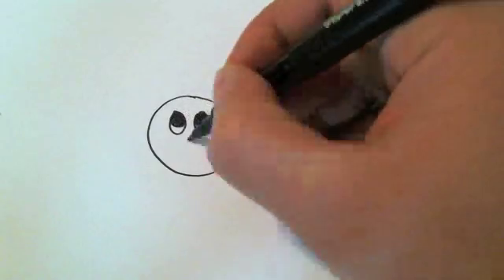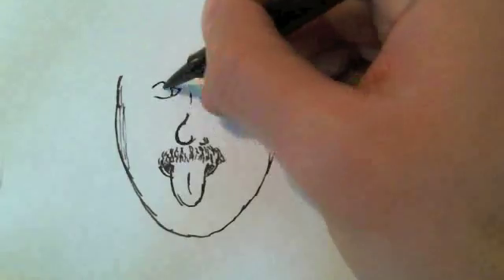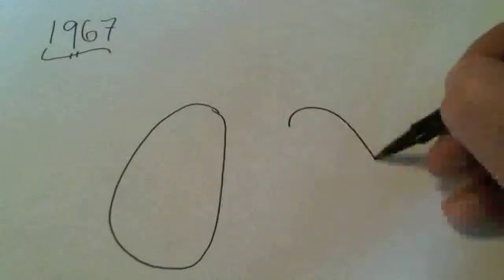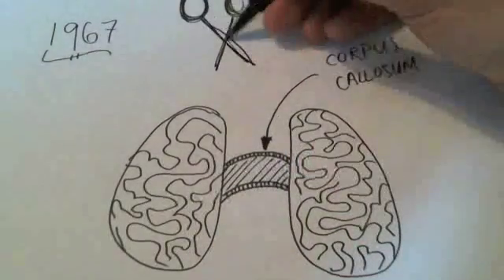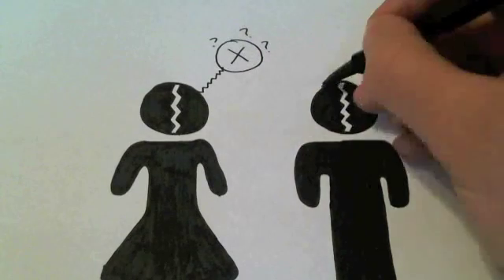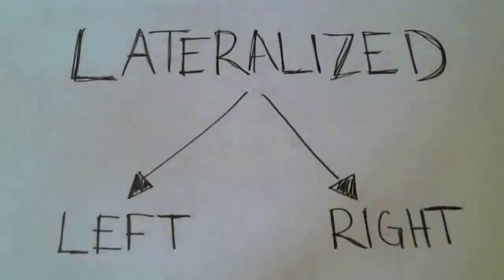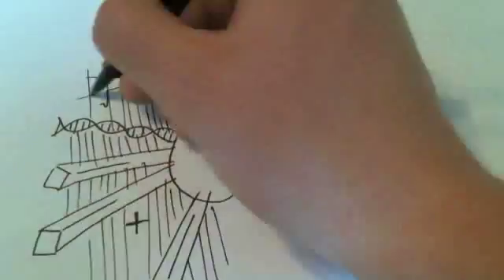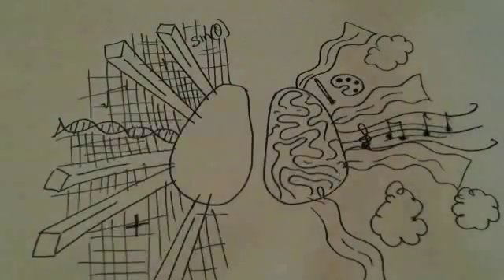Brain Awareness Video Contest: The Right Vs Left Brain Theory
Conducted in the 1960s, the split brain experiments revealed that the right and left hemispheres in the brain are good at different things.
Learn more, and discover the truth behind split brain theory.
In the 1960s, neuroscientist Robert W. Sperry conducted “the split brain experiments,” which revealed that the right and left hemispheres in the brain are good at different things. Over the years, this theory has transformed into the idea that the left brain is logical and mathematic and the right brain is free-thinking and artistic. Learn the truth behind the split brain theory with this video created by Danielle Heifa and Michael Colacci, submitted for the 2014 Brain Awareness Video Contest.